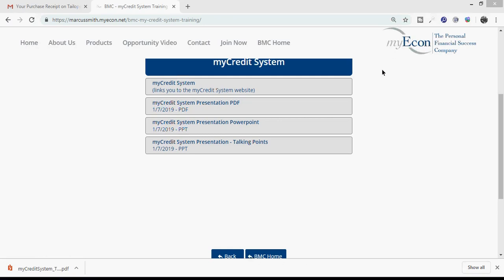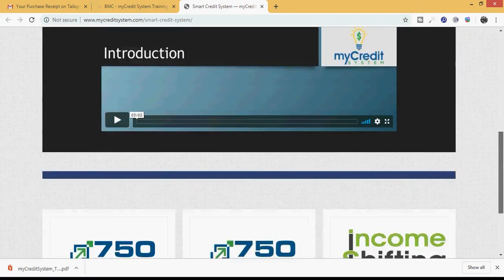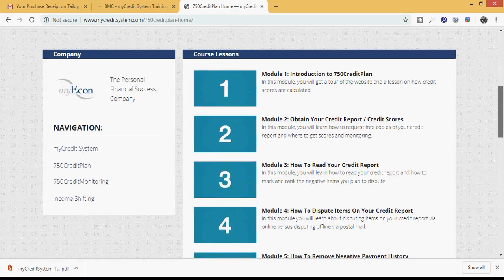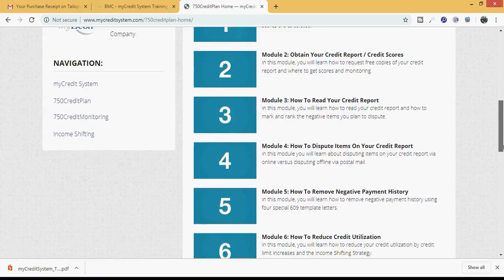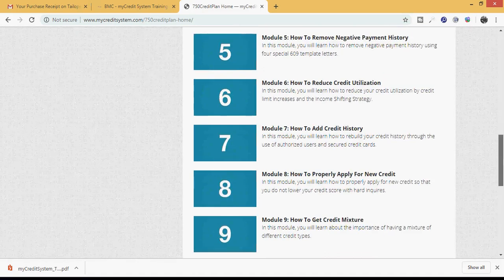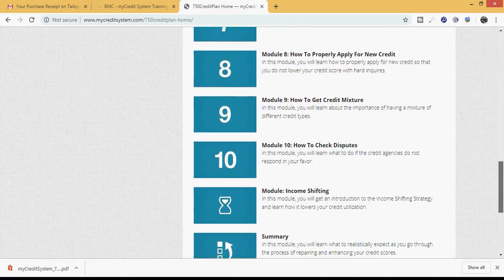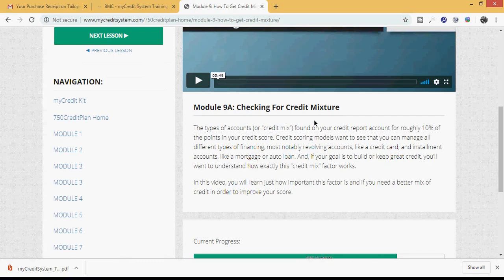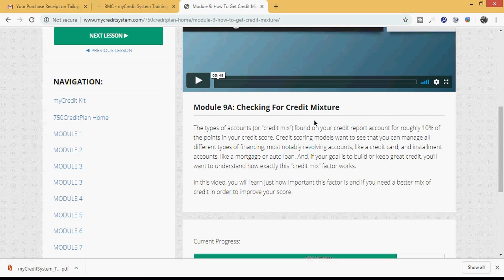The RIGHT WAY To Get Credit Mixture | Day 14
NOT A MEMBER?
Want VIP Access instead?
NOTE: This option INCLUDES the DIY Credit Program, Financial Freedom Tools, PLUS Discount Travel, Identity Protection Tools, Discount Legal Services & MORE.